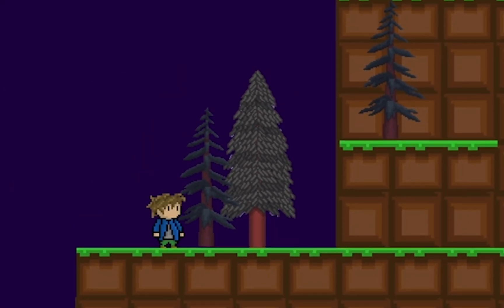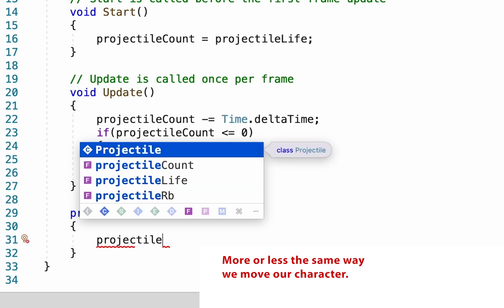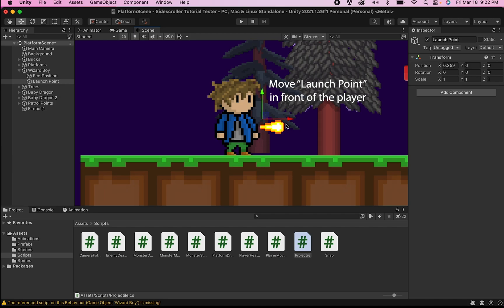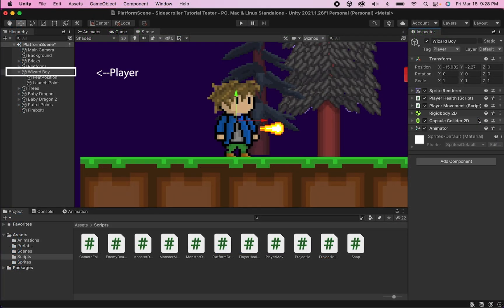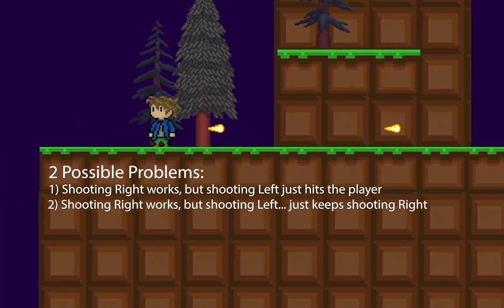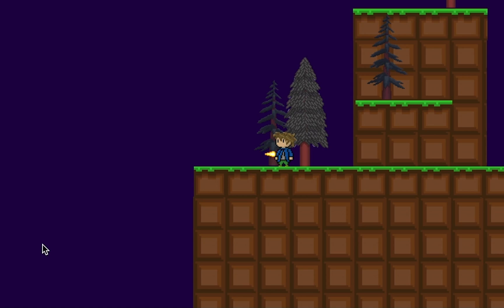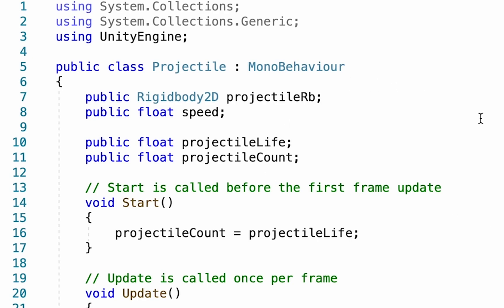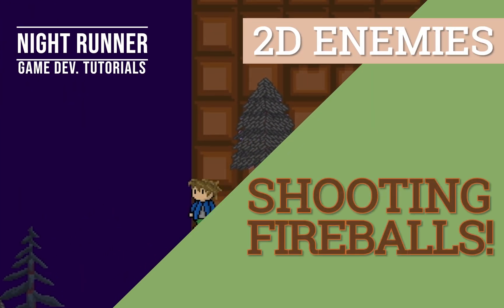6. Shooting Fireballs! -- Just Add Enemies (Unity Tutorial)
What's more fun than hurling firebolts at your enemies? This tutorial shows how to shoot projectiles that can destroy your enemies. You can also set up projectiles to disappear after colliding with walls or an a custom timer.

This is the first of two projectile tutorials. The next one will add enhanced features like how make projectiles that deal variable damage, and how to create explosion effects on impact.